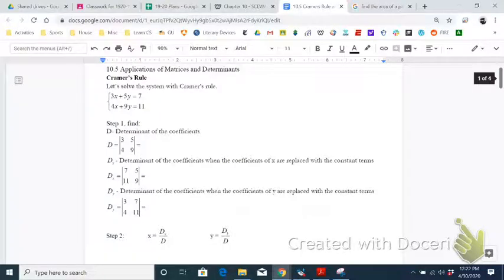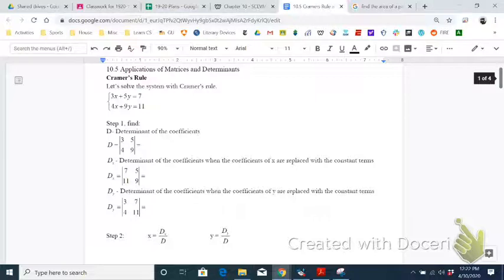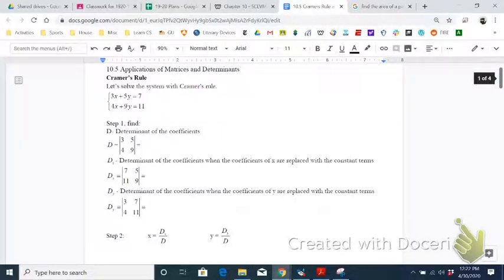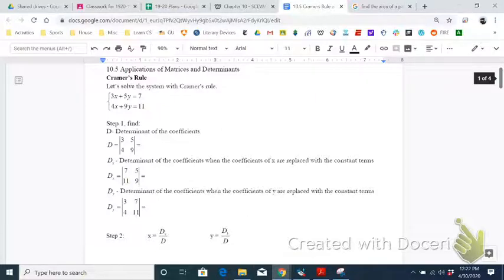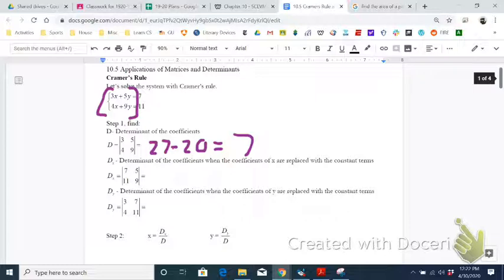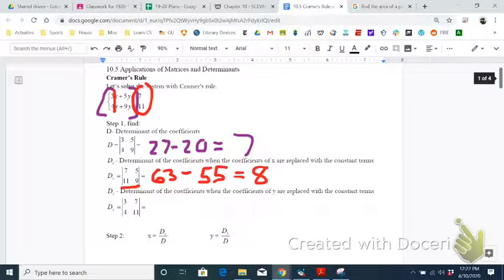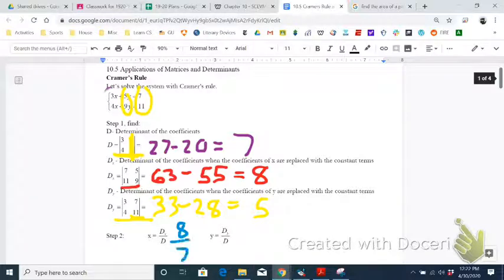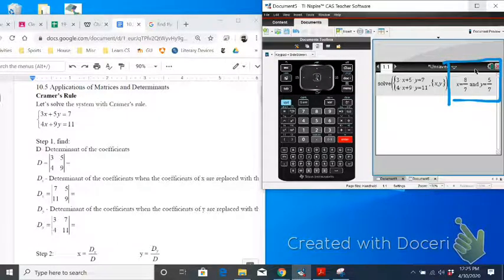(10.5 Alg 2 H) Applications of Matrices: Cramer's Rule Part 1 of 4